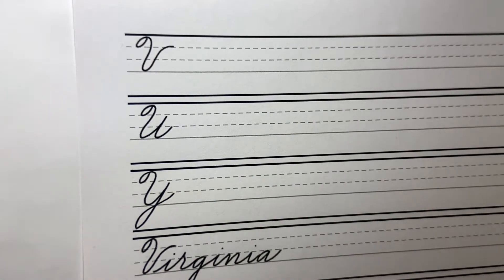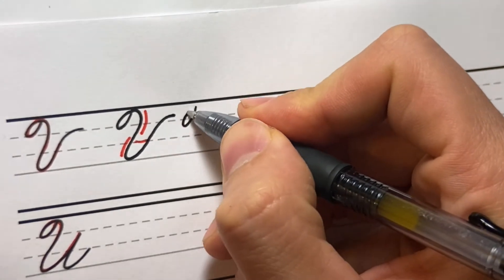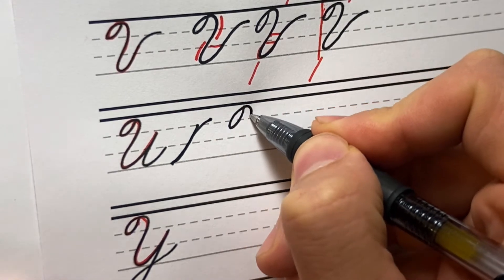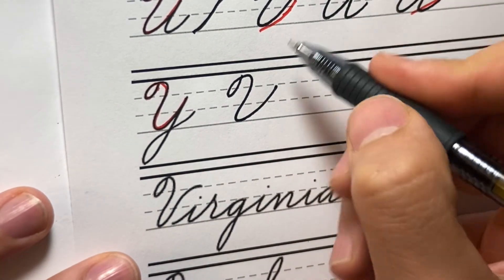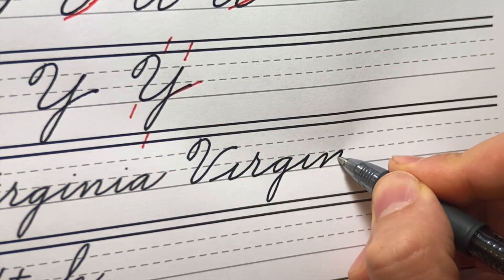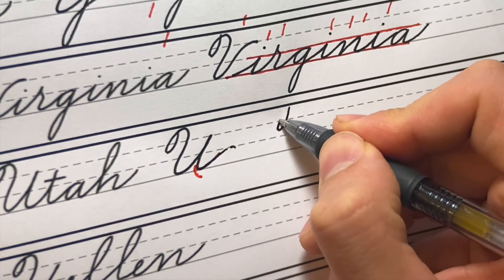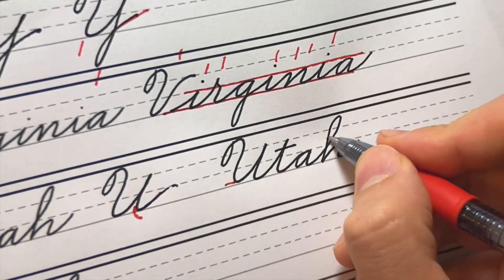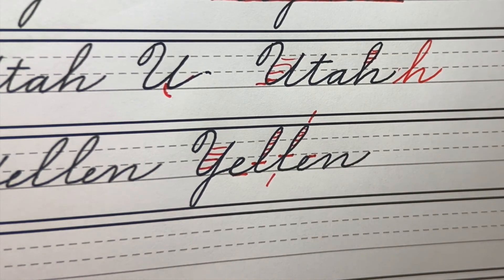Consistent Cursive - Lesson 26 - Letterforms: V, U, Y